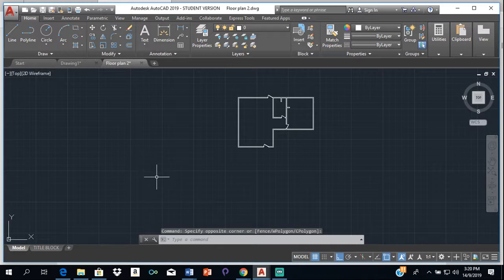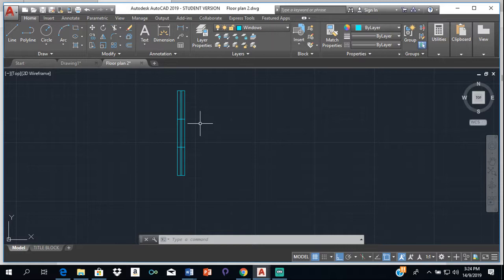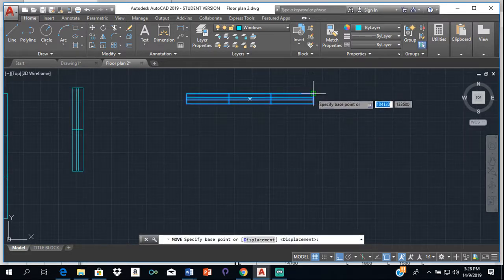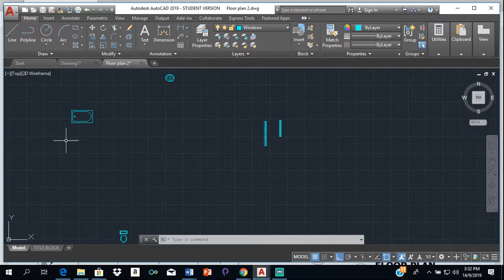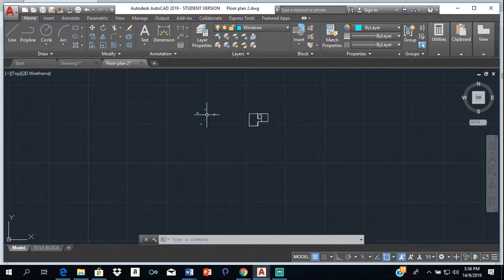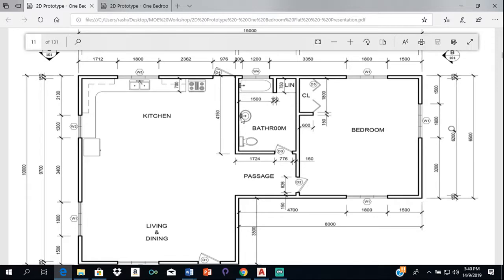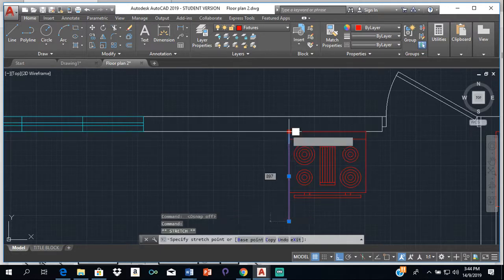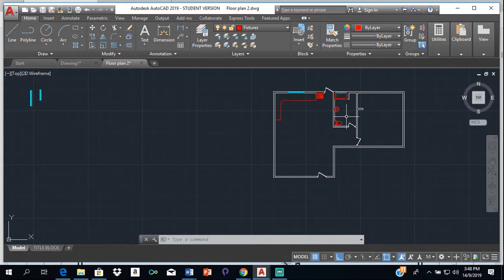Floor plan part 2, Inserting windows and fixtures to your floor plans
This video shows how to insert windows and fixtures into your floor plans.